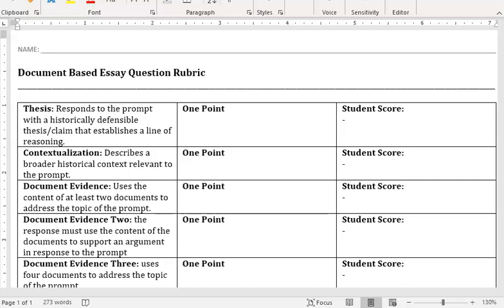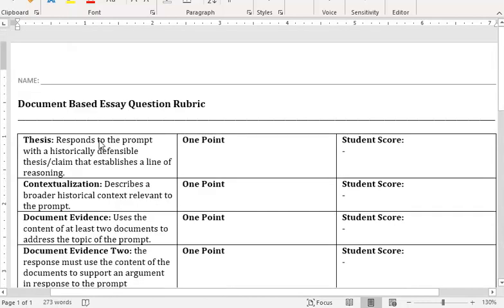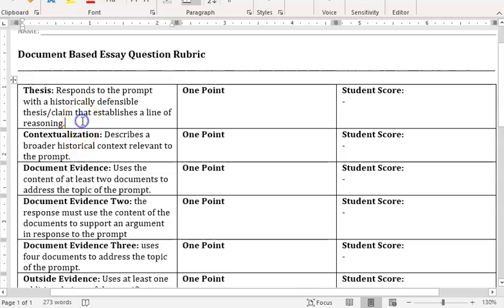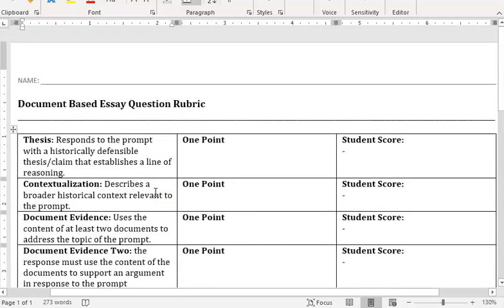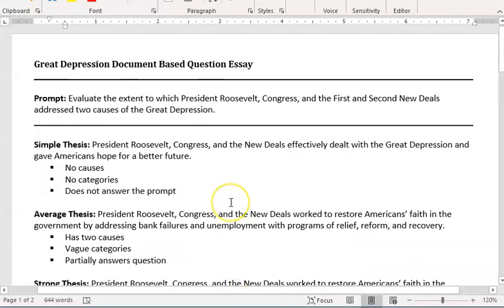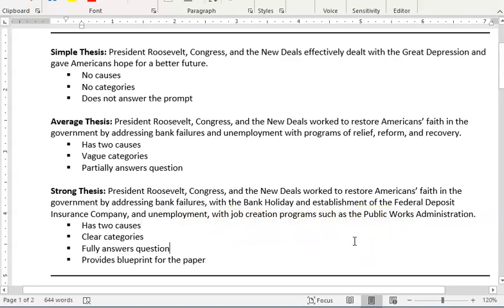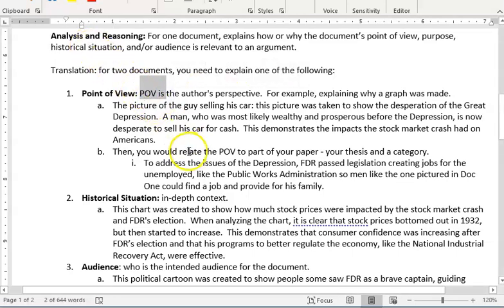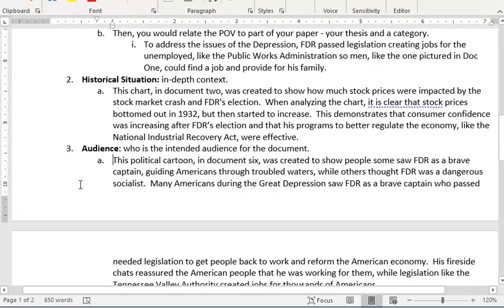DBQ Essay Feedback Part One